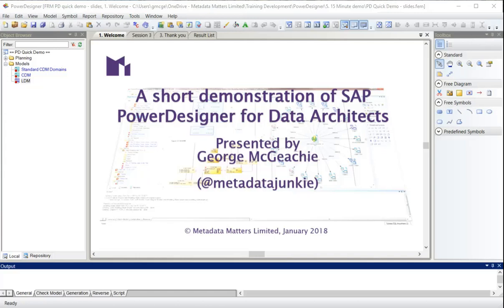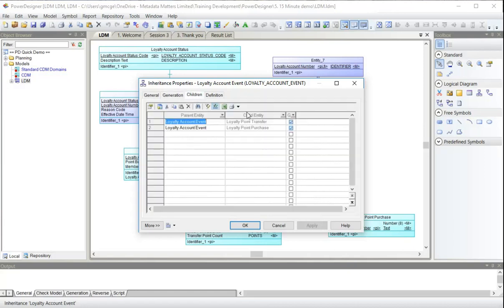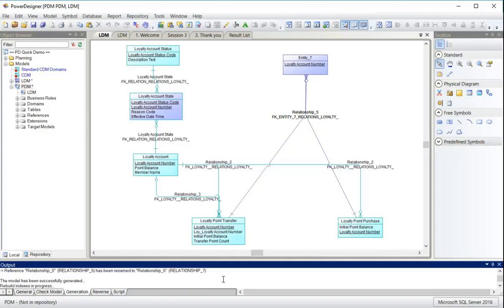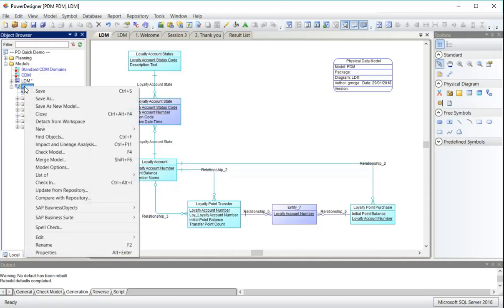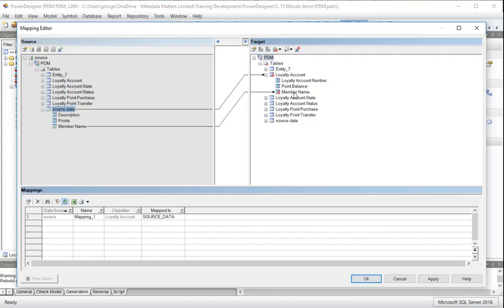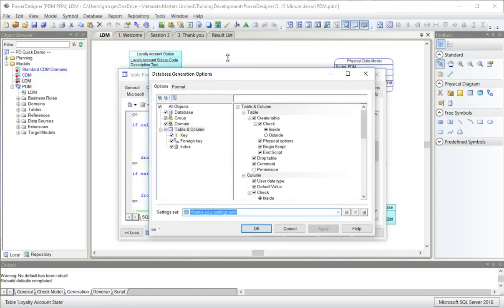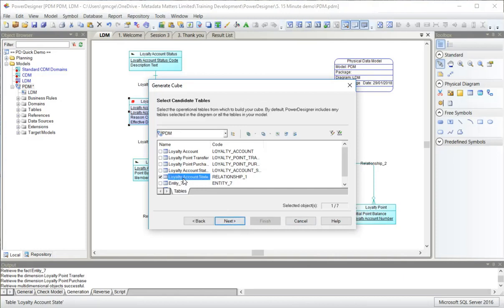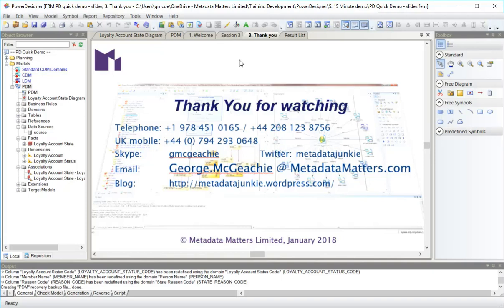SAP PowerDesigner for Data Architects - Session 3 - PDM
Join George Mcgeachie for a demonstration of the capabilities of SAP PowerDesigner - watch all four sessions!